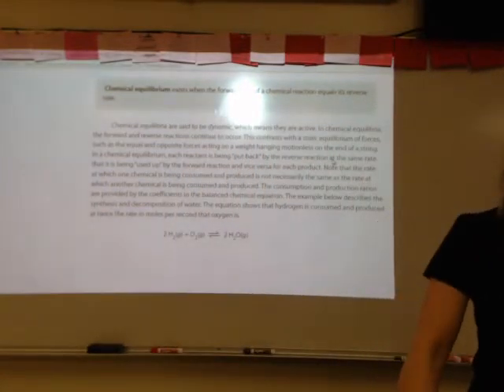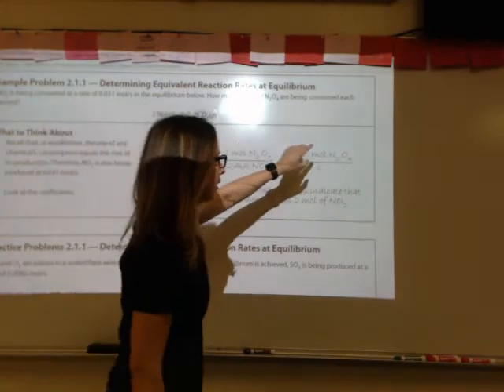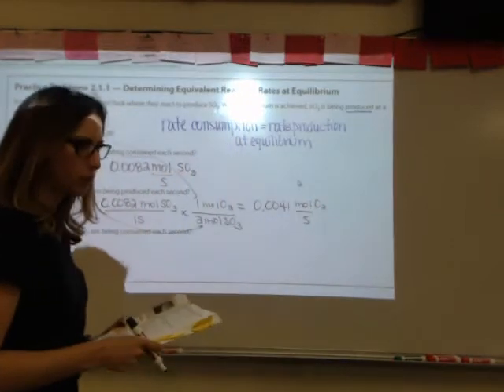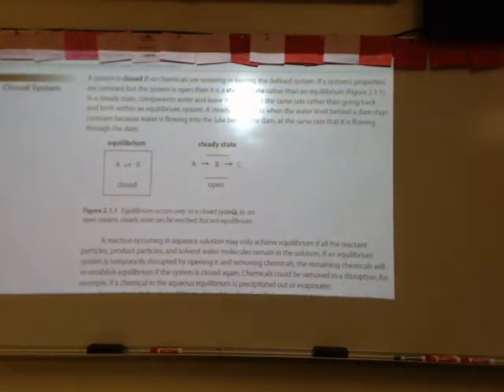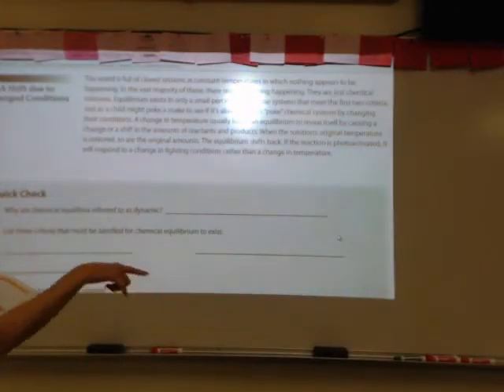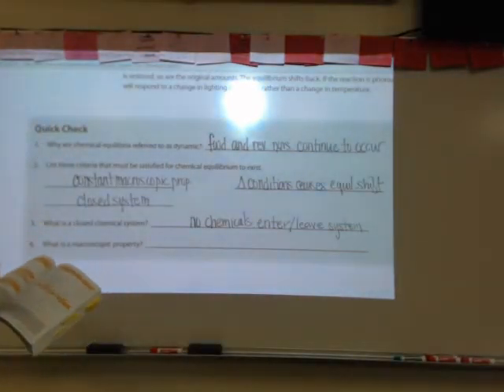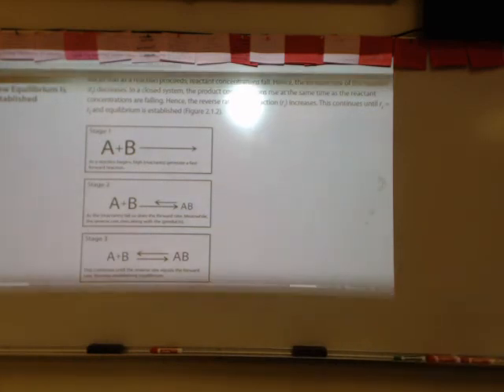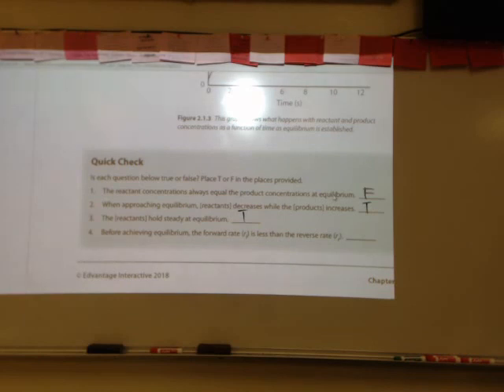3.1 Introduction to Dynamic Equilibrium